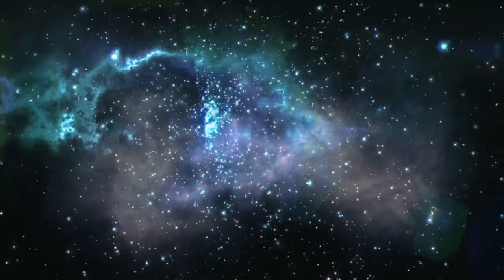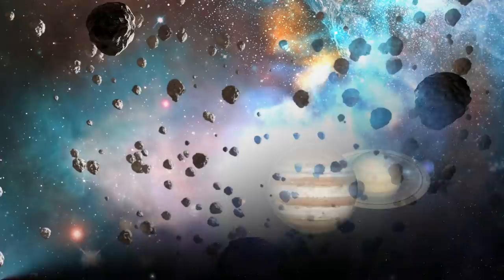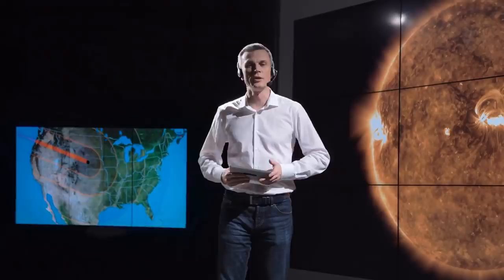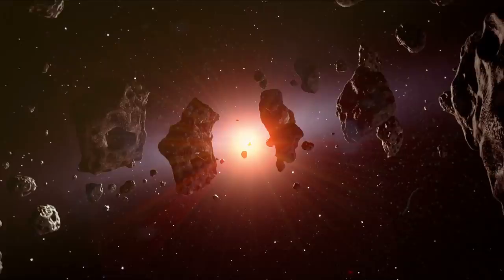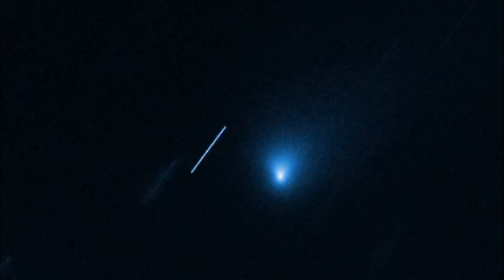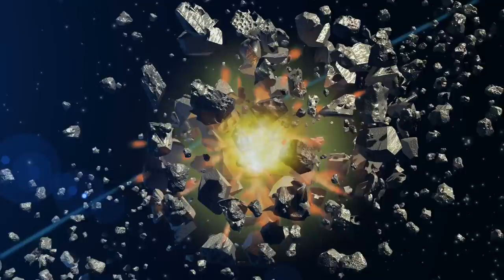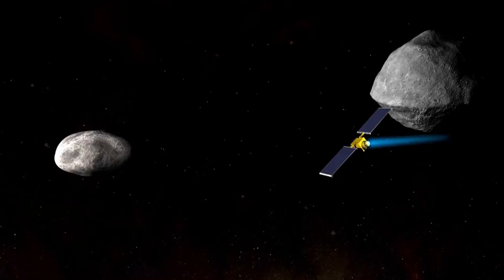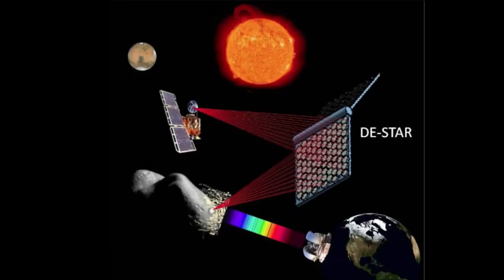2i/Borisov: The New Mysterious Interstellar Object!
There is a new object in space that has caught the eyes of many. But what is 2i/Borisov? And why should we care about it so much? Allow us to explore that with you!

8. What is 2i/Borisov?
Despite its fancy name, there is a very simple explanation for what 2i/Borisov is...it's a comet. I know on the surface of things that doesn't sound very impressive, "Why should we care about a comet?" But the real thing here isn't that it's a comet, it's that 2i/Borisov is a comet that comes from outside our solar system and is now here.

7. Here One Year, Gone The Next
The irony of this object is that while it's in our solar system right now, and is traveling at an incredible 110,000 miles per hour, it won't stay in our solar system for too long in galactic terms. That is because the comet is flying on a hyperbolic path, which means it's going around the sun and it's gravity in such a way that it's not even slowing down. Which make it even more fascinating because most objects in our solar system get stuck around the sun unless they have their own propulsion.

6. Why Do Comets Matter In The Grander Scale Of The Universe?

5. What Is 2i/Borisov like?
So despite the fact that scientists are hoping to get more information on 2i/Borisov in the upcoming months/year, we do have some indication of what it is and what it isn't, right? Well, yes, we do. As noted, we know it's a comet, and that's an important thing because it helped visually define the interstellar object.

4. How Did We Discover 2i/Borisov
So everyone involved in space programs are marveling at this very special interstellar object, but where and when did we exactly discover that this thing was even close to us? Well that would be via on August 30th, 2019 by amateur astronomer Gennadiy Borisov at his personal observatory MARGO. Yes, some people have their own personal observatories...totally not jealous.
Oh, and the telescope that he used to find the comet? Yeah, he made that himself too, still not jealous...at all...

3. How Does 2i/Borisov Connect To Oumuamua?
I know what you are thinking, what is a Oumuamua? Well, it's technically the universes first interstellar object, you know, the one that came before 2i/Borisov? It was an object that was found in 2017 by scientists.

2. The Major Differences Between 2i Borisov and Oumuamua
With both Oumuamua and 2i/Borisov, we have a pair of interstellar objects that have gotten a lot of attention in the world today. But as scientists continue to study the latter, the former becomes even odder in their eyes. So much so that they're kind of relieved that 2i/Borisov is so normal compared to the long thin toothpick like Oumuamua.

1. The Future Of Space Comets

Video Chapters:
00:00 Introduction
00:19 What is 2I/Borisov?
01:58 One Year Gone
03:21 Why Comets Matter?
05:12 What is 2I/Borisov Like?
06:24 How Did We Discover 2I/Borisov?
08:15 How Does 2i/Borisov Connect to Oumuamua
10:42 Major Difference Between 2i/Borisov and Oumuamua
12:11 The Future of Space Comets